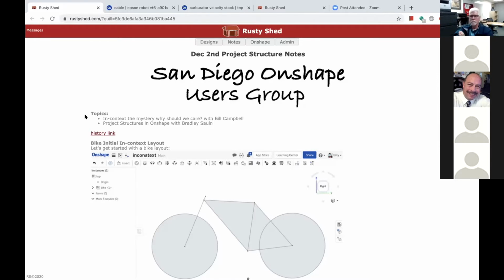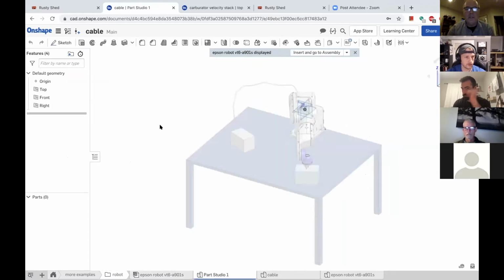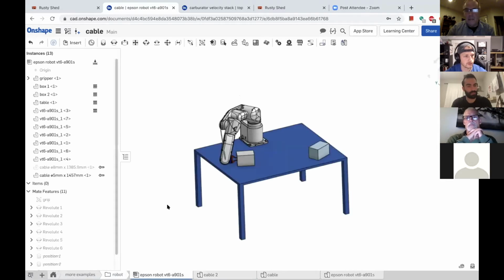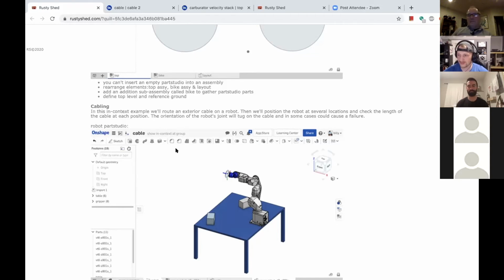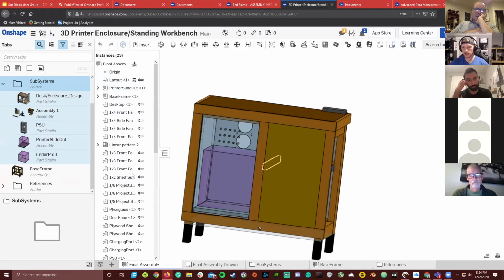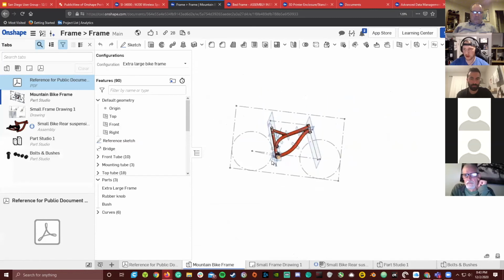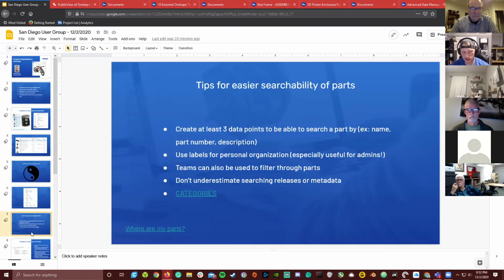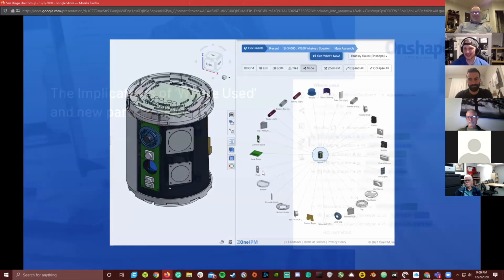2020 12 02 ug structures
Rusty Shed presents